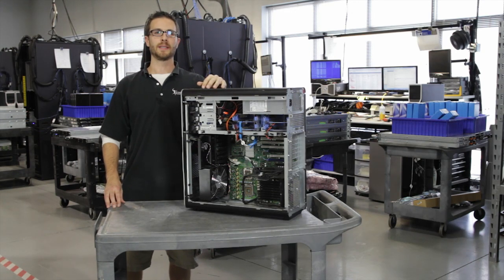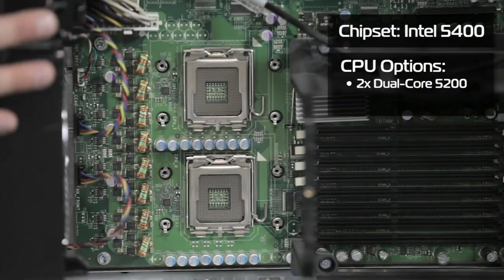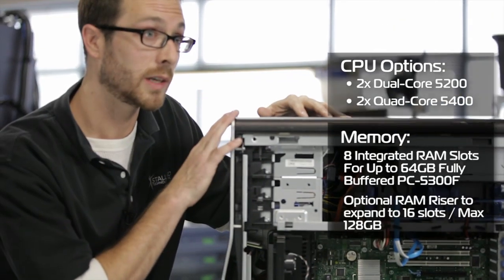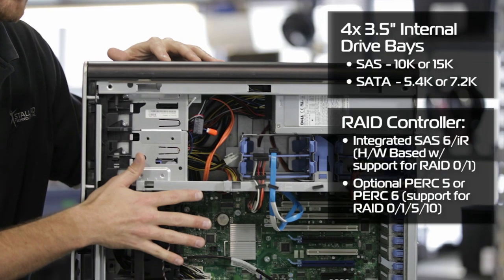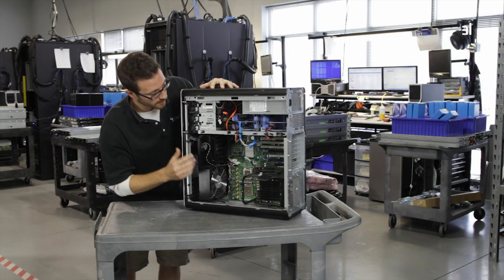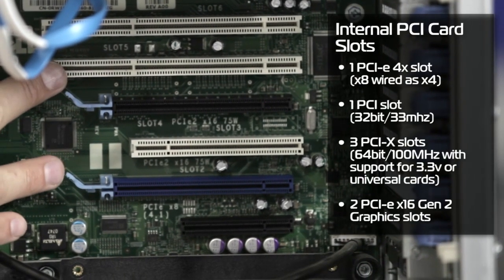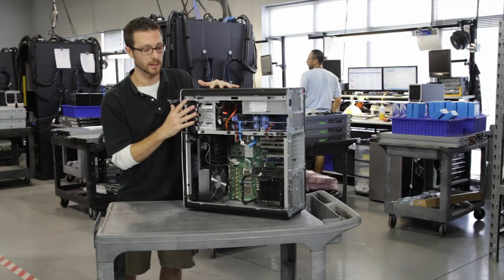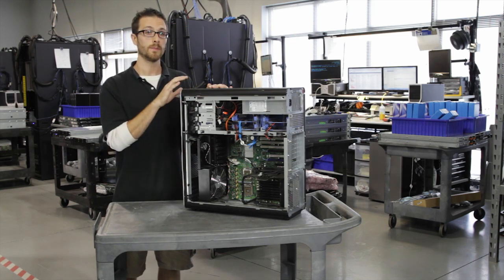Dell Precision T7400 - System Overview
The Dell Precision T7400 is an ultra-high-performance workstation designed to maximize performance and scalability. The Dell Precision T7400 features the newest, and most powerful, multi-core Intel® Xeon® processors, as well as advanced memory, graphics, and RAID options to power through the most complex applications. Dell partners with leading Independent Software Vendors (ISVs) to certify system and application compatibility so that your applications can run gracefully right out of the box.

Helpful features include:

 - Up to 5TB of internal storage with RAID 0, 1, 5, and 10 options.
 - Flexibility and expandability: multiple Quad- and Dual-Core Xeon processors and up to 128GB quad-channel memory (with optional memory riser).
 - Helps reduce total cost of ownership: available configured to meet Energy Star 4.0 and Energy Smart certifications.